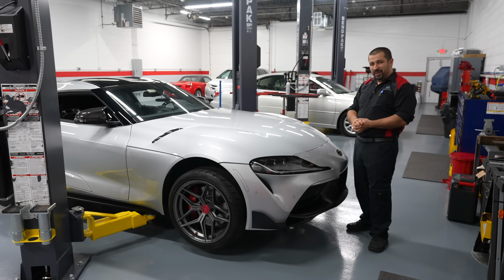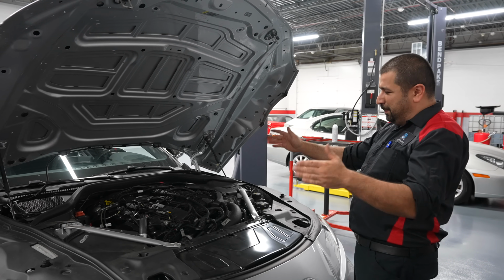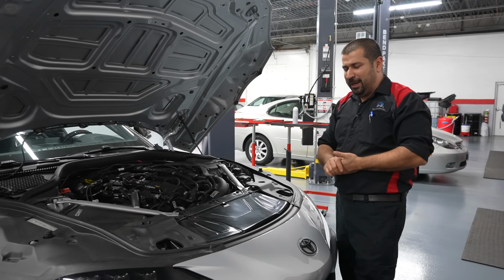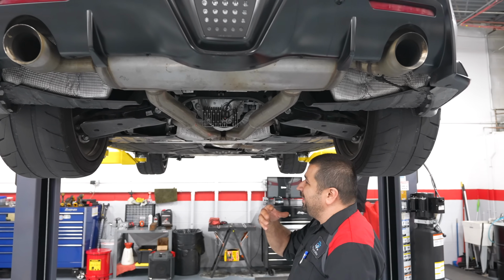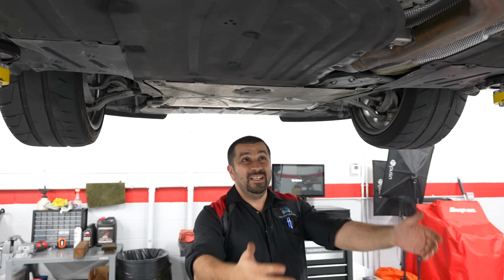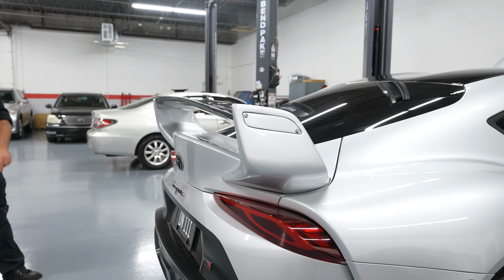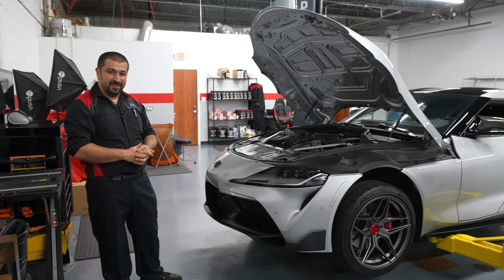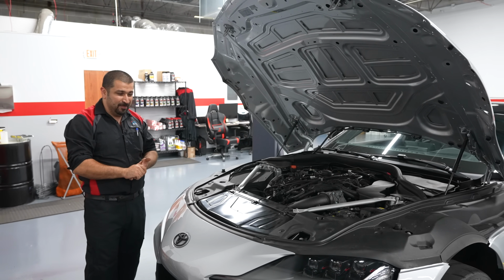Did Toyota Make a Mistake Making the Supra with BMW? We Check Out a 700HP Supra to Find Out!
Did Toyota make a mistake making the new Toyota Supra with BMW? We get a 700HP heavily modified 2021 Toyota Supra in the shop to find out how well it's holding up.

In this video we check out a sweet 2021 Toyota Supra that's modified and done well. The owner of this Supra really did this one well!

The best part is this car have had these modifications for over 10k miles and has been absolutely reliable. Not to say that this is a reliable car. This goes to say that the current generation Supra has a lot of ties with what made the old one great.

With simple bolt on modifications you can make a lot of power without having to have a complete engine rebuild.